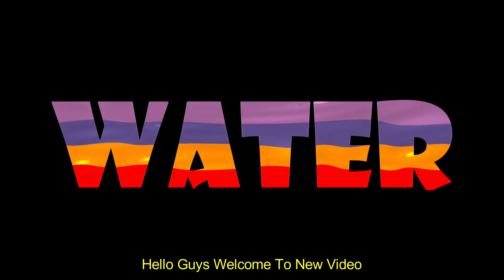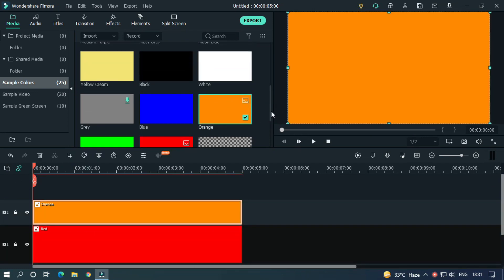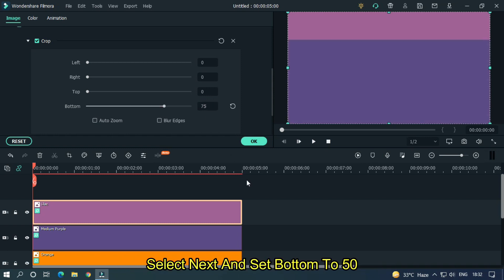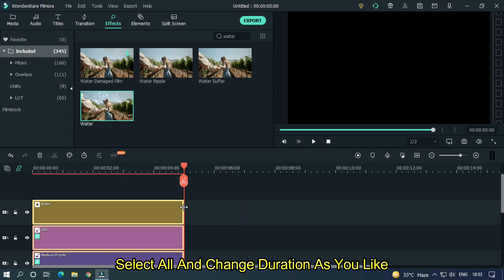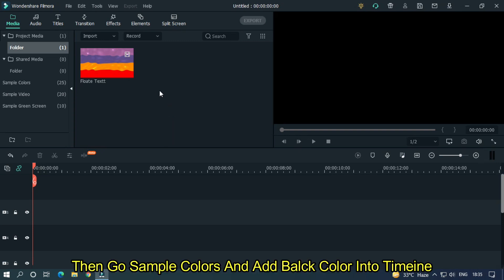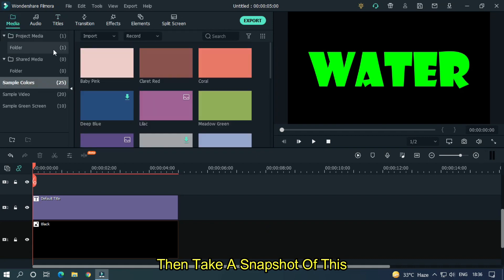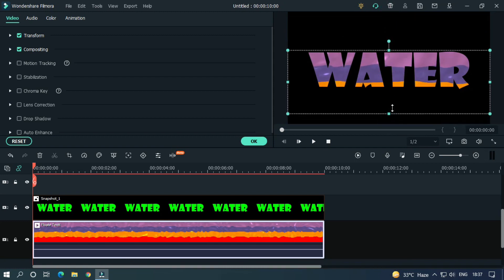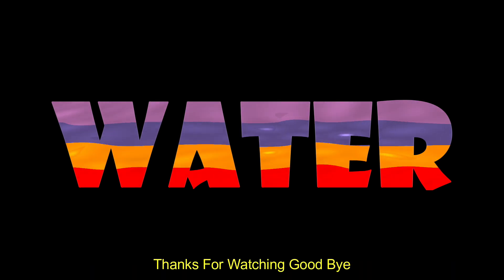Water Flow Or Liquid Text Effect On Filmora X | Filmora Video Editing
In This Video Im Going To Show You How To Make Liquid Text Effect On Filmora X

0:00 Intro
0:06 Preview
0:16 Introduction
0:33 Subscribe
0:41 Tutorial
4:38 Ending
4:51 Outro